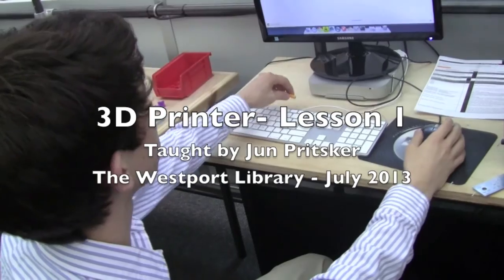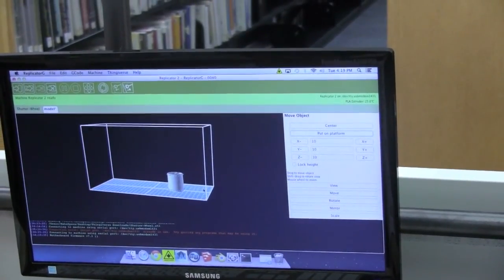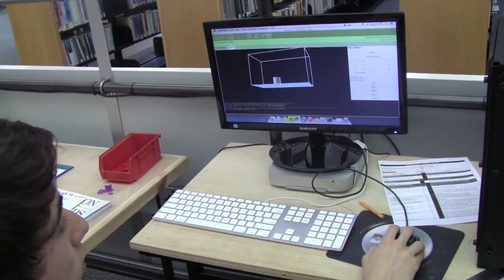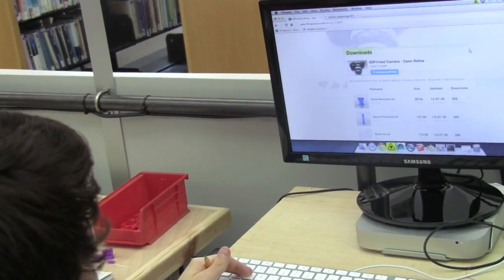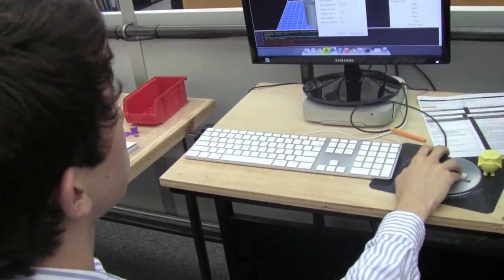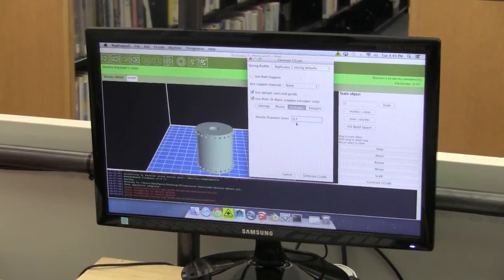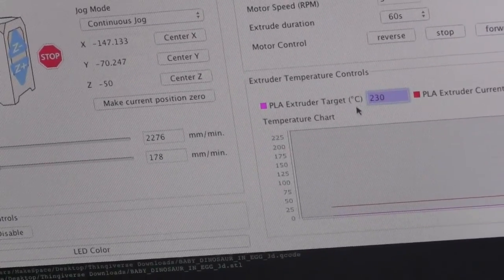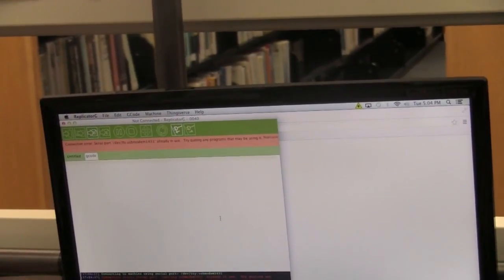Using a 3D Printer - Lesson #1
Jun Pritsker teaches a library patron how to use the Makerbot 3D printer. The library has 4 3D printers in their MakerSpace.